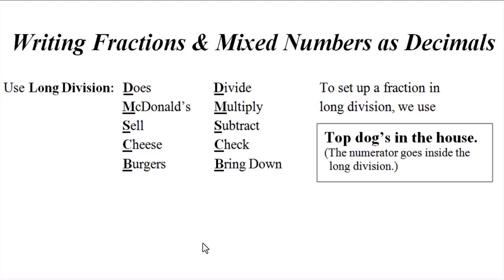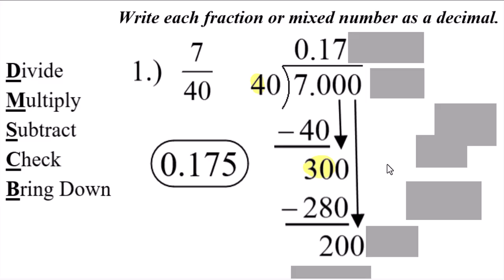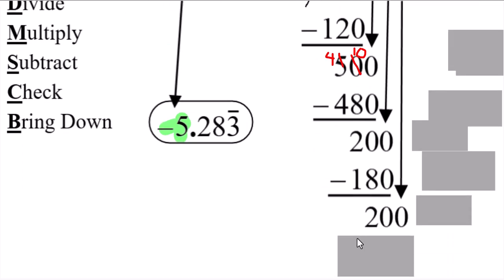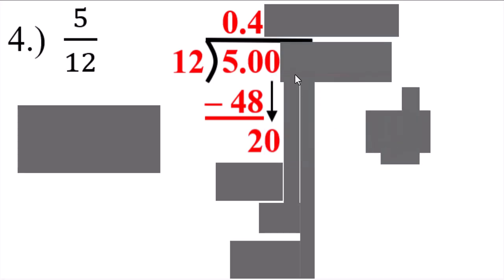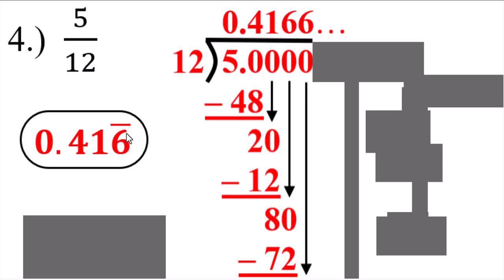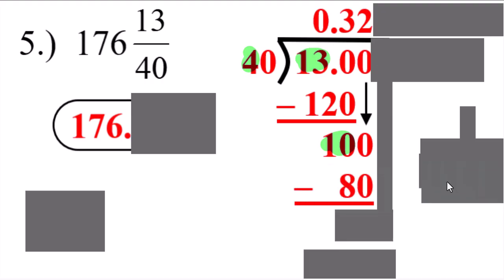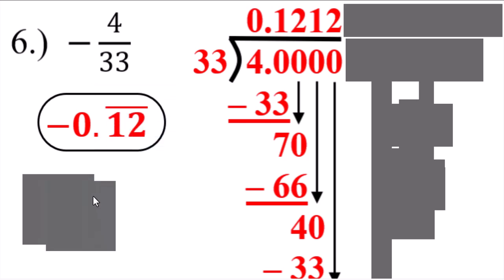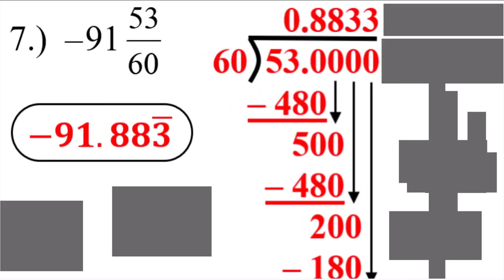Writing Fractions and Mixed Numbers as Decimals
Mr. Underkoffler goes through the guided-notes on Writing Fractions and Mixed Numbers as Decimals.  This includes both terminating and repeating decimals.